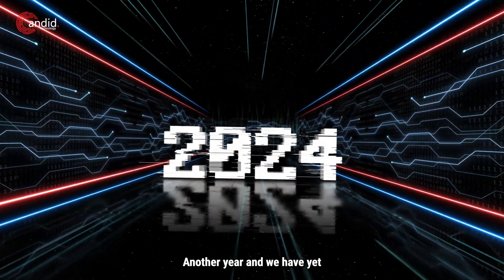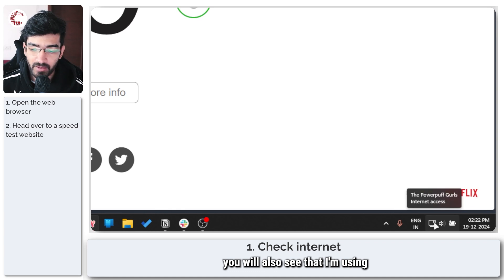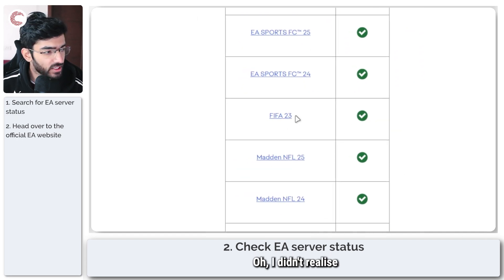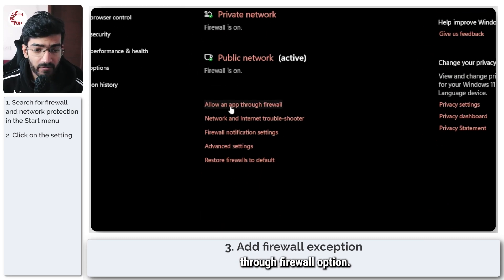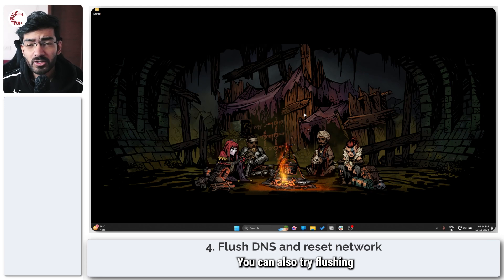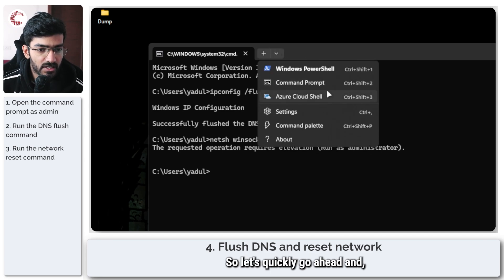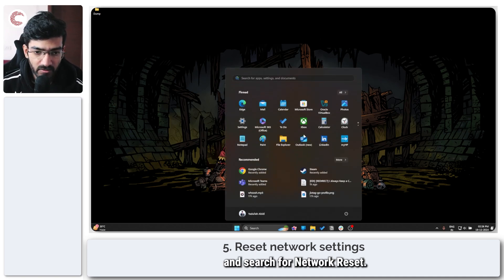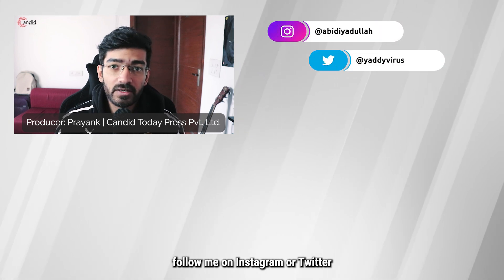Fix: FC 25 can't connect to EA servers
Here is how to fix: FC 25 can't connect to EA servers error. EA server status page: help.ea.com/in/help/faq/are-ea-servers-down/